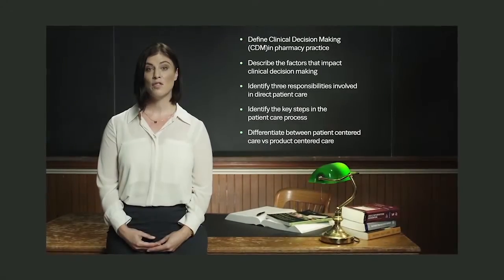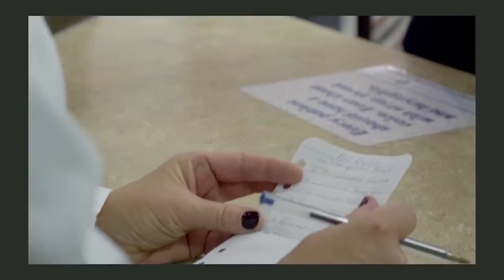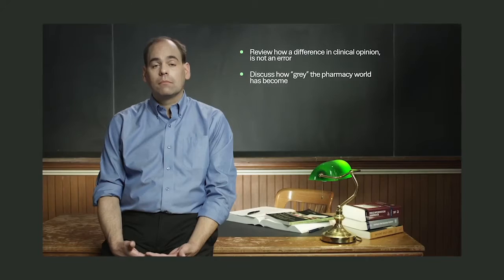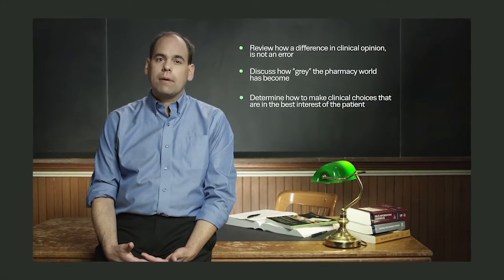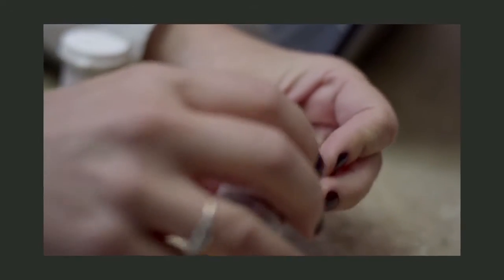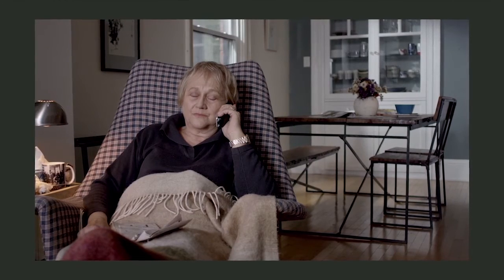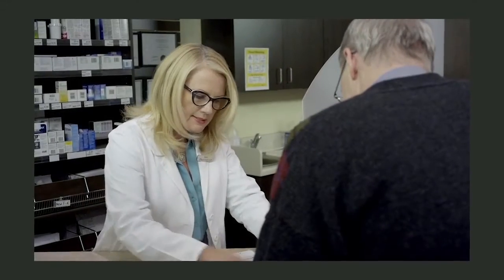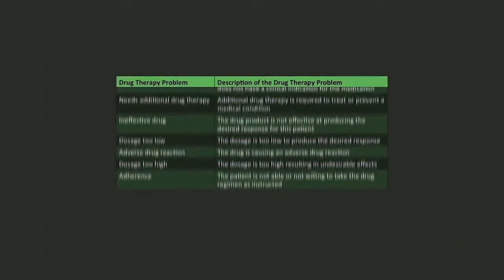Optimizing Patient Care Series: Introduction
Optimizing Patient Care is a program that consists of a series of online learning modules designed to help pharmacists and pharmacy technicians enhance the quality of care and service provided by patients. This program is part of a multi-year research initiative undertaken by the University of Toronto and supported by the Ontario College of Pharmacists.